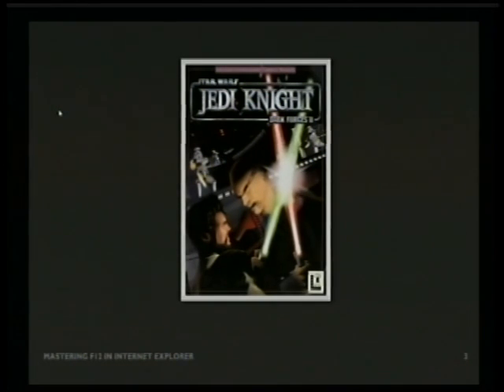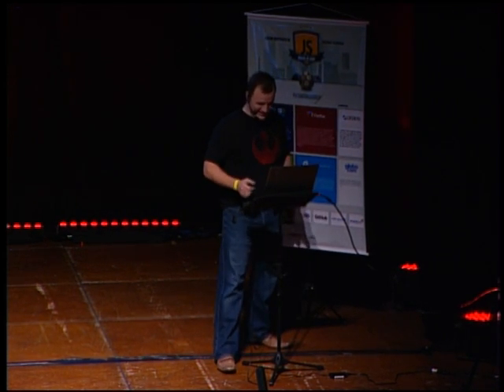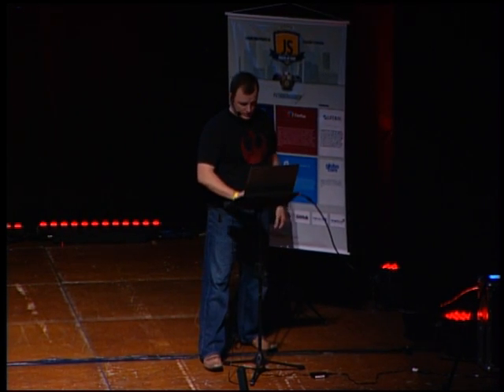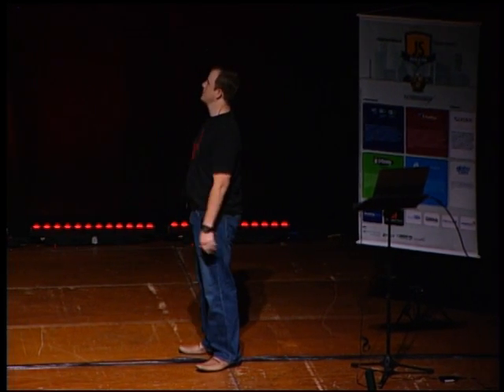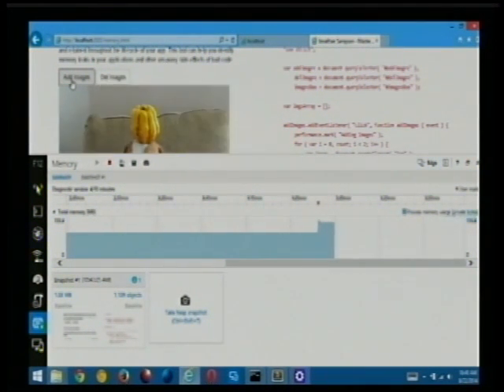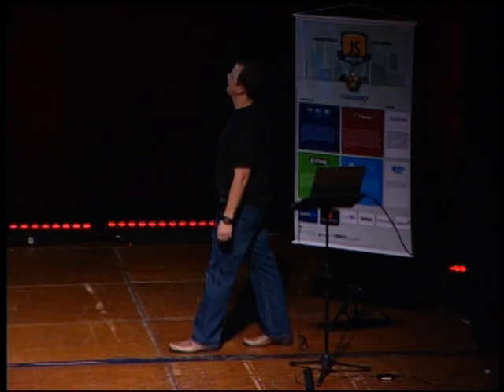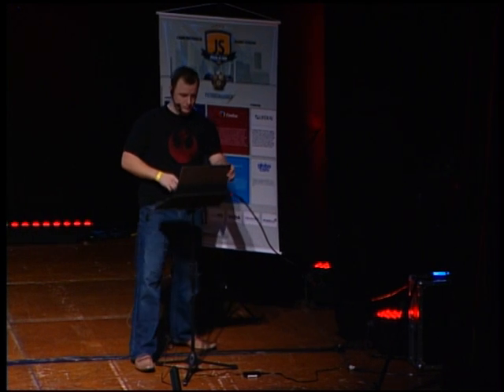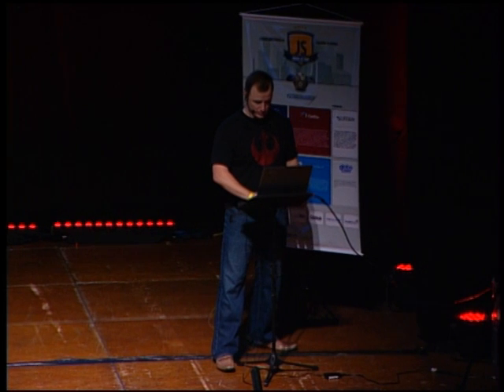Jonathan Sampson - Mastering IE’s updated F12 tools - BrazilJS 2014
The F12 tools in Internet Explorer 11 are updated every few months with new features such as “just my code” debugging, source map support, and even richer performance and memory management tools. Come and learn about how to use these new features to test and debug the web with IE11.